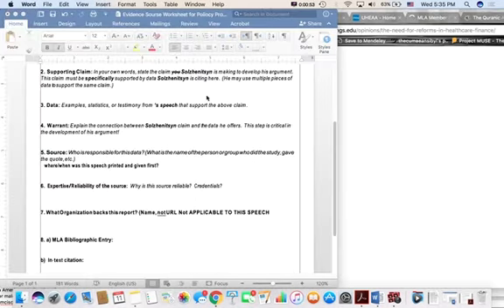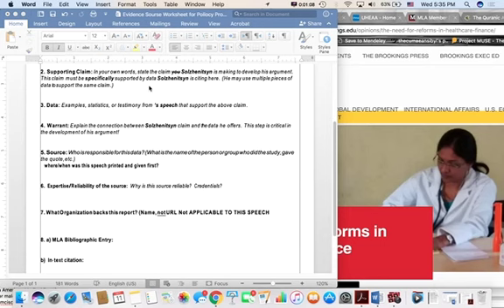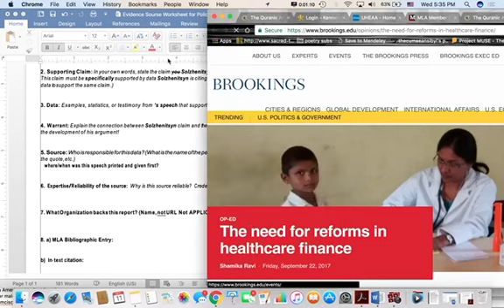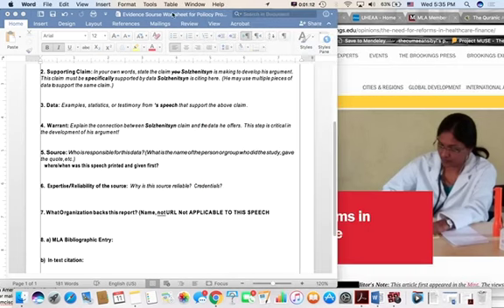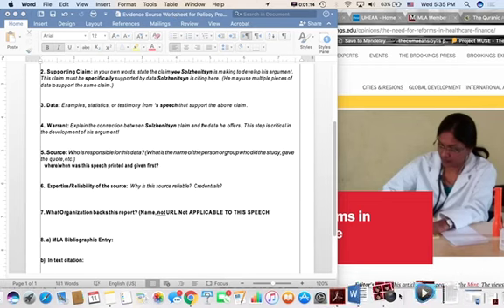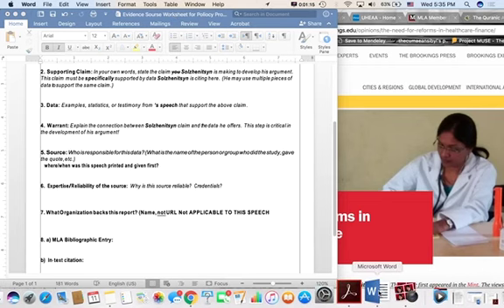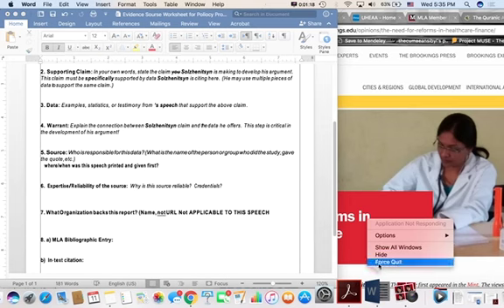Evidence sheet example (health care) (WITH AUDIO)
healthcare policy evidence sheet example and proposal  (WITH SOUND)